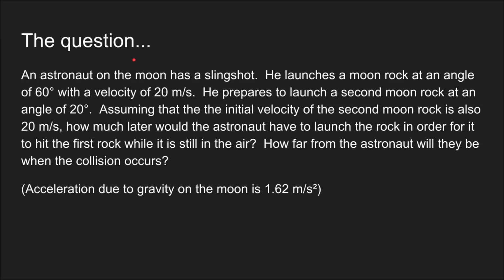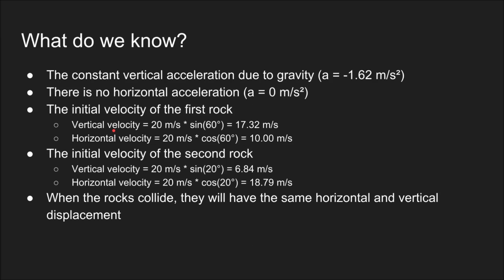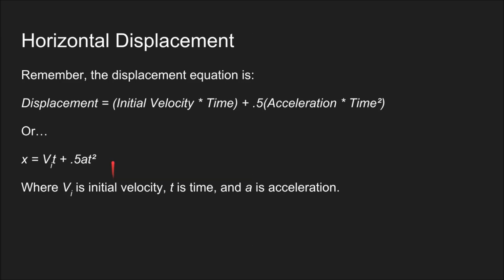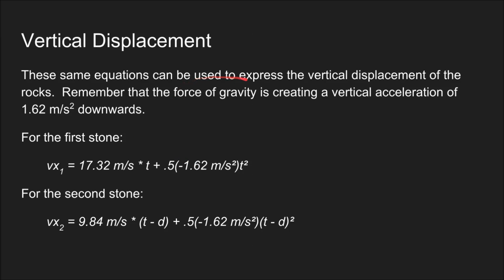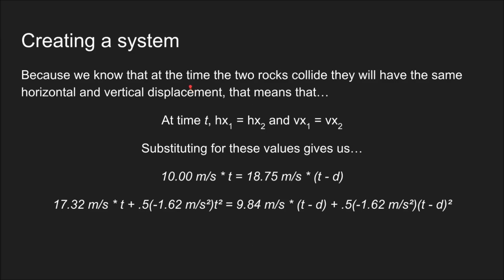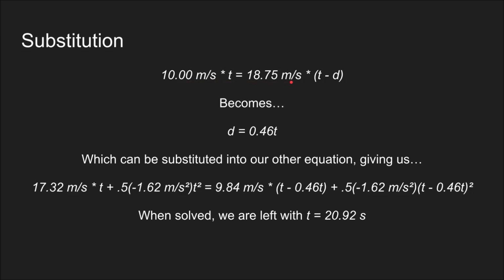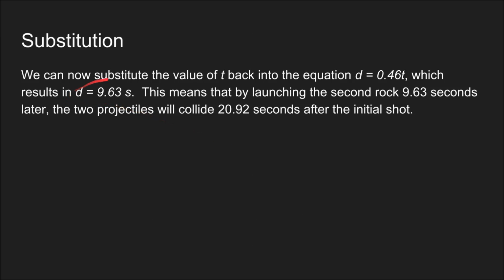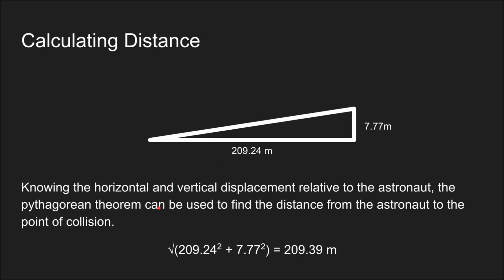Projectile Problem (Matt Iasevoli)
Don't look at the time stamp this was uploaded at